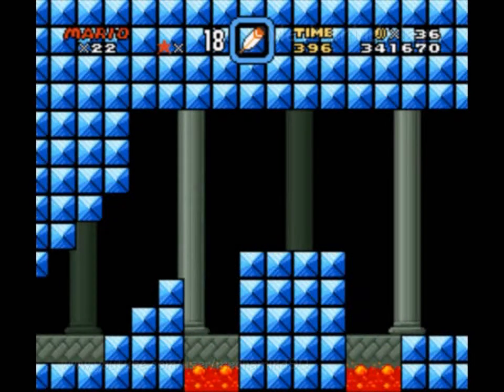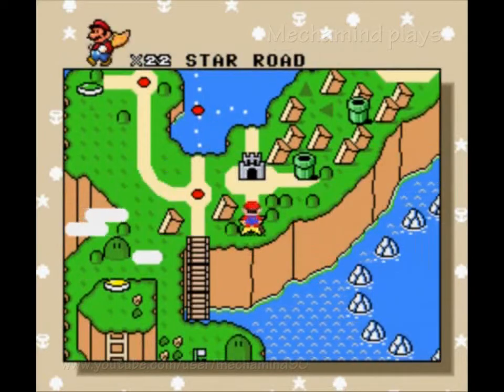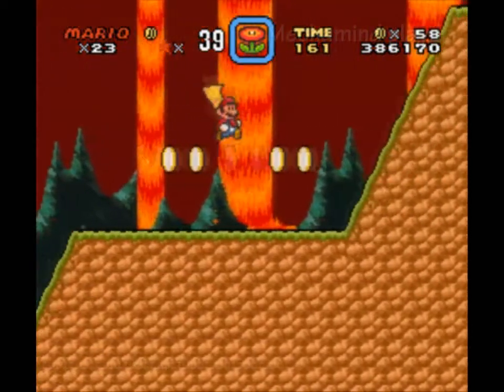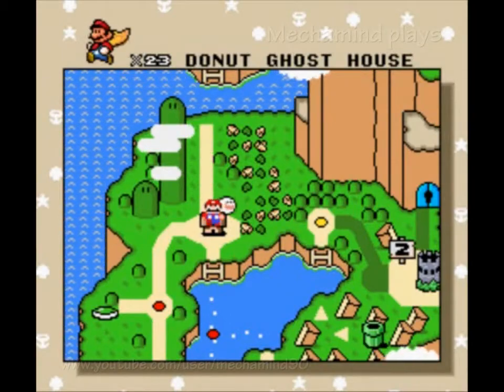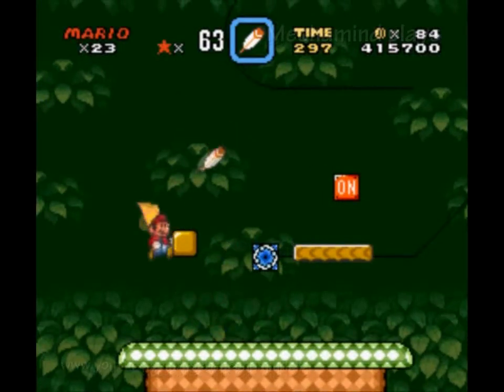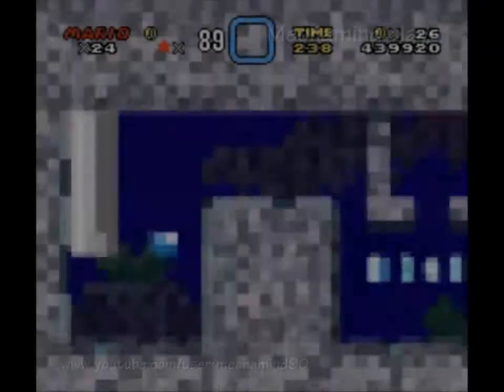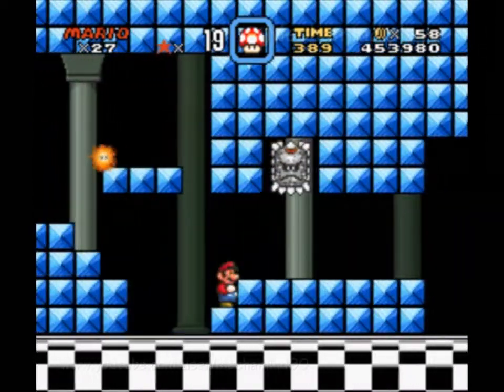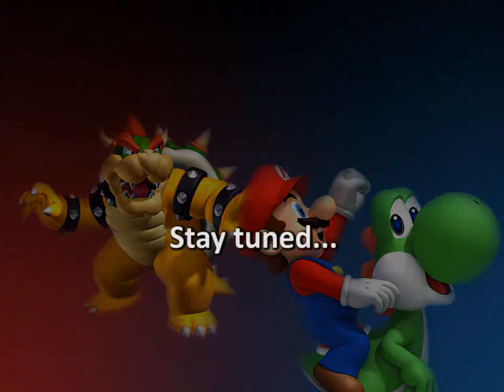Let's Play a SMW hack: Master Quest 6 [Part 03]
I think the Bowser Valley just erupted.